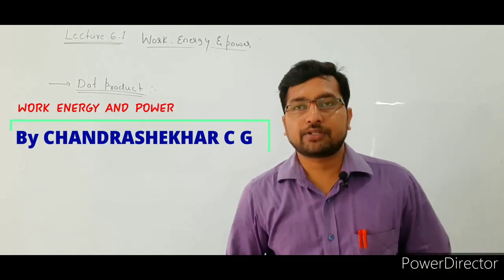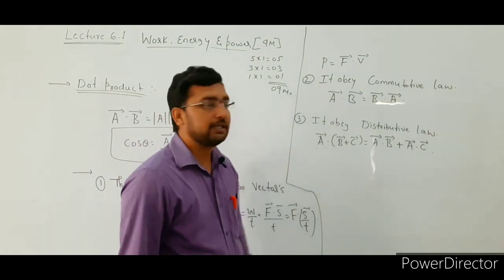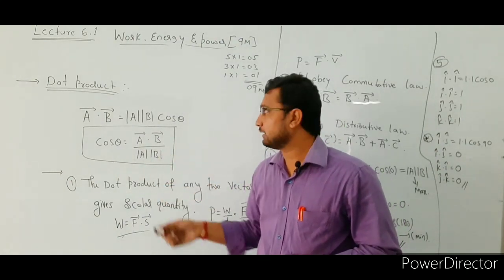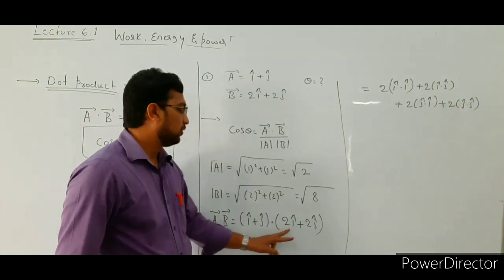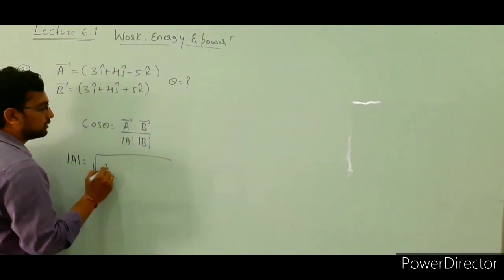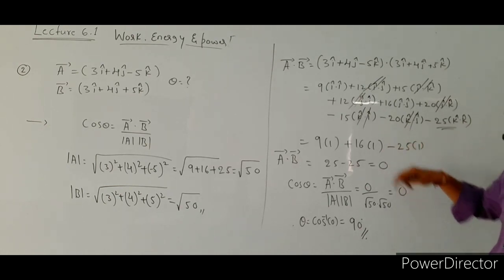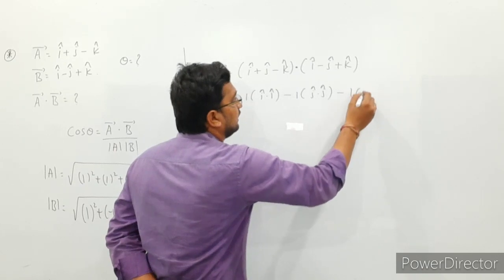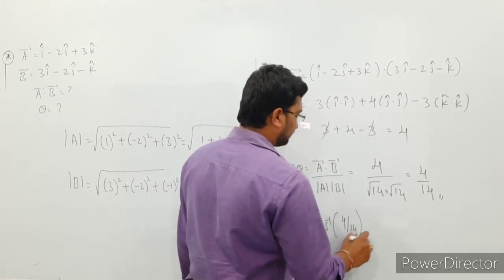LECTURE 6.1 WORK ENERGY AND POWER